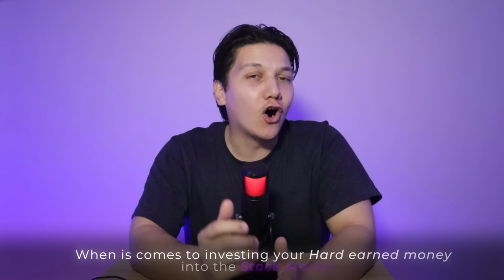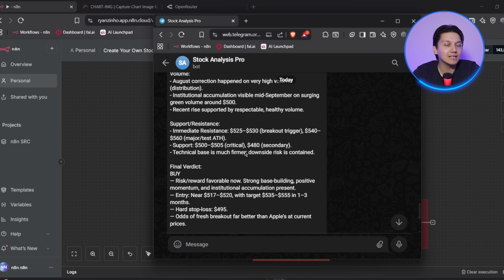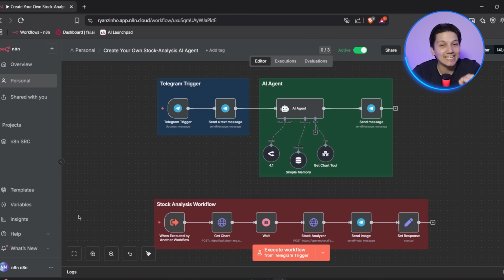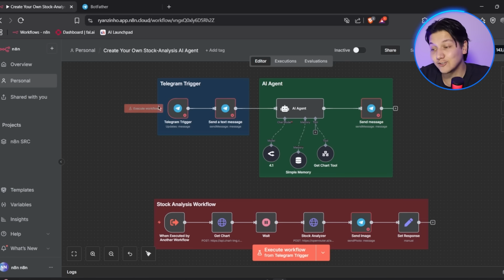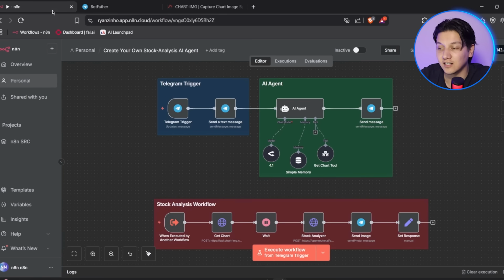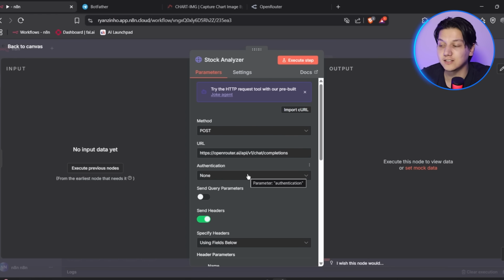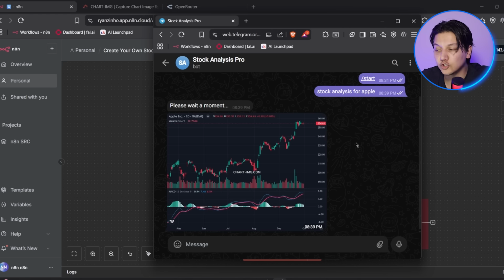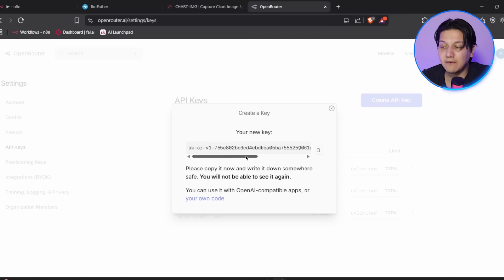How To Create Your Own Stock Analysis AI Agent (FREE Template)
AI technical analysis video tutorial: how to create your own technical analysis stock AI Agent.

I am not a licensed financial advisor, and nothing presented in this video constitutes a recommendation to buy, sell, or hold any investment, security, or financial instrument.

Always perform your own due diligence and consult a qualified financial professional before making any investment decisions.

Investing involves risk, and you may lose some or all of your invested capital.